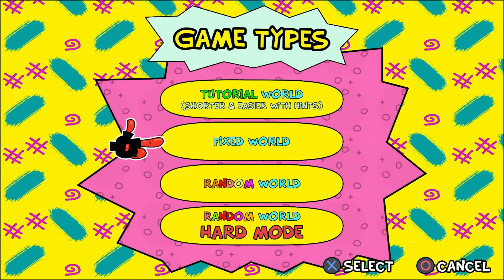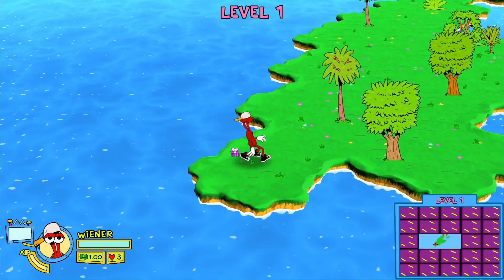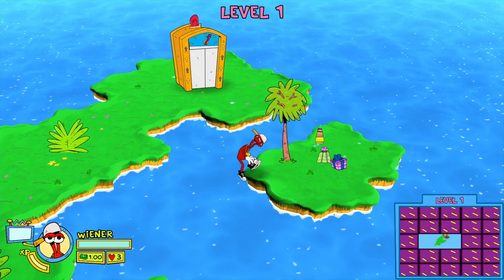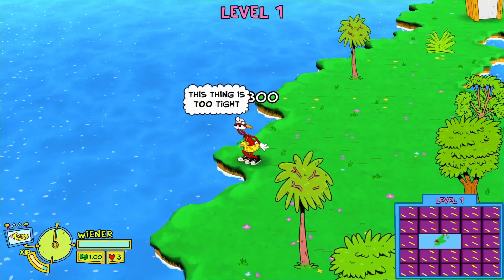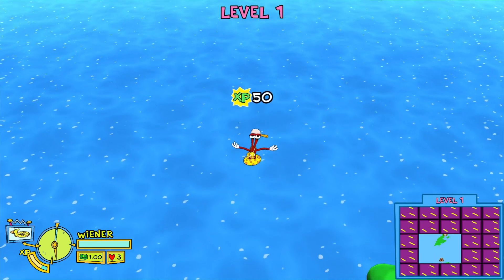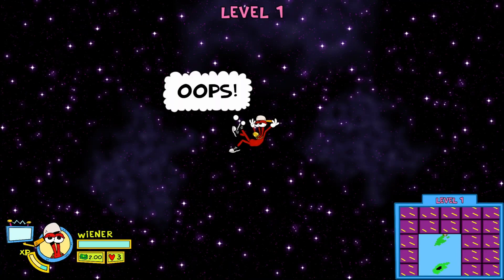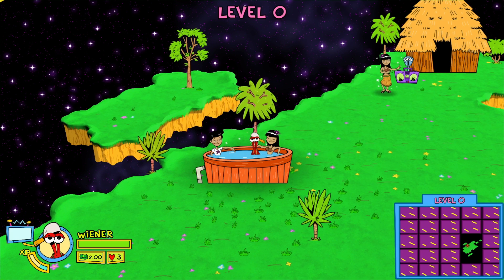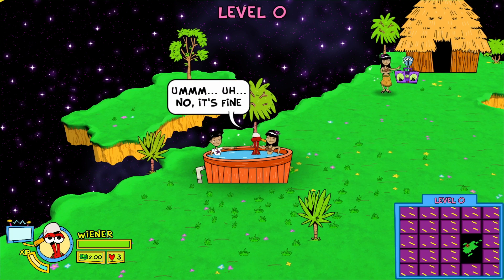ToeJam & Earl Back In The Groove! | Level Diver (Secret Level 0!) Trophy & Achievement Guide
The secret Level 0 from the original Toejam and Earl game returns as an Easter egg in Back In The Groove! This video guide tells you how to find it, unlocking the Level Diver Trophy and Achievement for PS4, Xbox One and PC. Its also very useful for the Switch as the secret area allows you to get an extra life (very useful for hard mode), unlock the secret Hula Hat, hang out in the hot tub and find Hacker's Island which has graffiti walls with backers name on them!